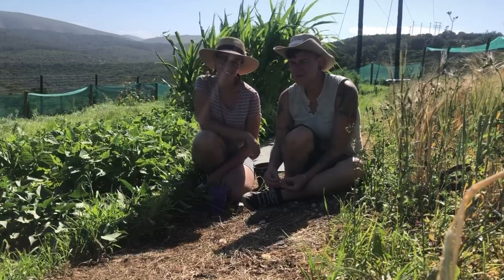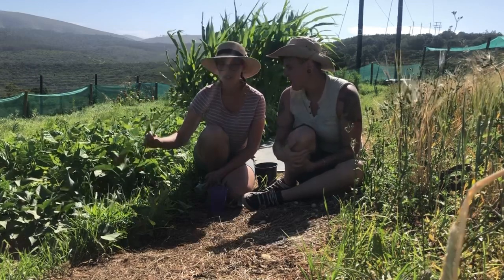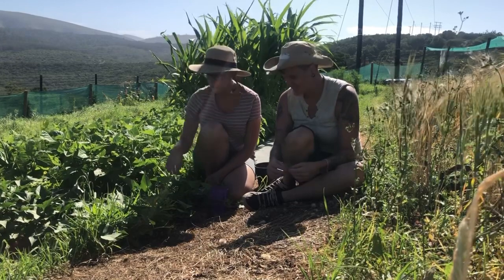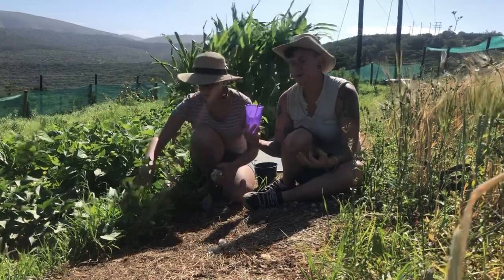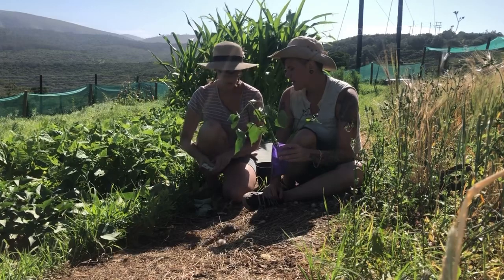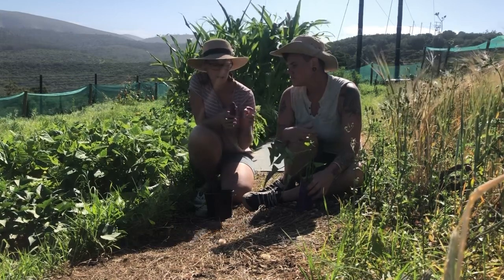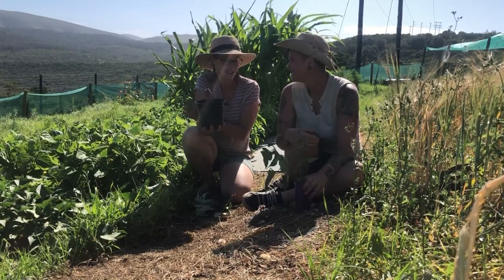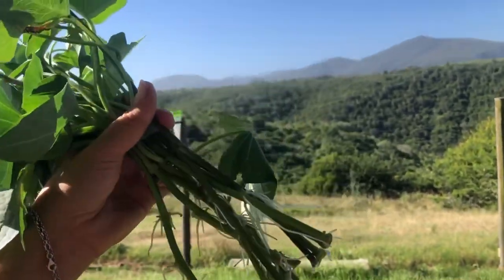How to grow Sweet Potatoes! Part 1, It’s so easy! | Off Grid South African Homestead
A couple of South African Homesteaders, passionate about growing our own food, living offgrid and following the permaculture principles. We are currently Co-Homesteading and sharing skills and knowledge where we can while in search of our forever piece of land to call home. Friends of the earth dedicated to sustainability and a kinder, greener approach to living

We try our best to build everything from reclaimed, second-hand, thrown-out materials, and we pride ourselves on being as resourceful and zero-waste as possible, thinking out of the box to make things work. They might not look conventional, but they are functional and most important, kinder to nature.

We are currently saving all our pennies up to purchase our own land. If you would like to help us financially, please send